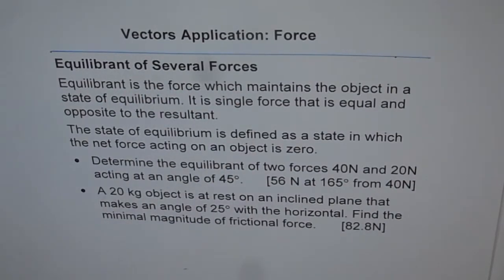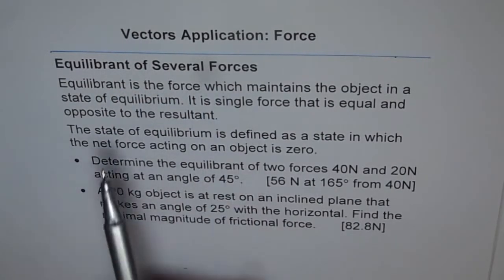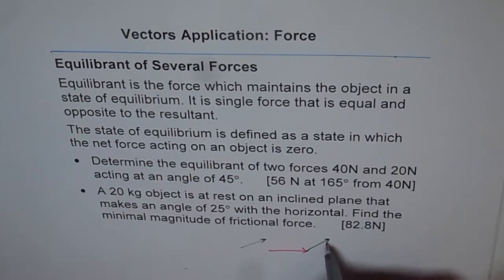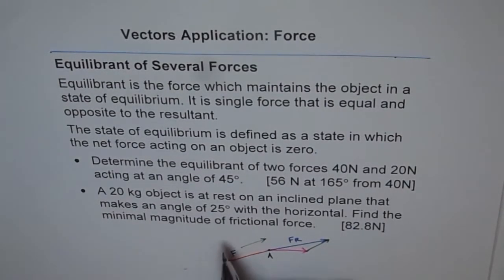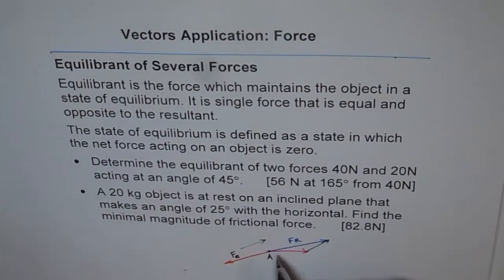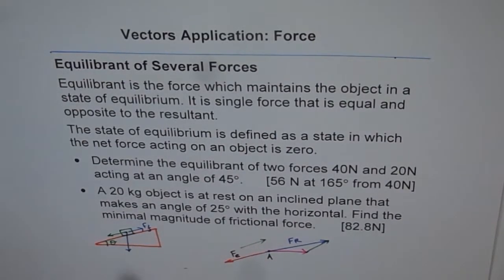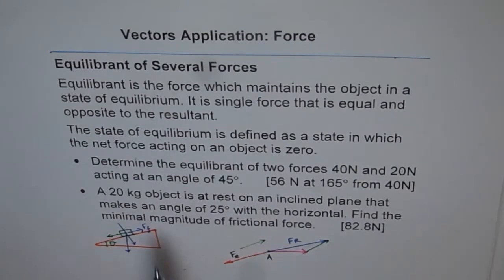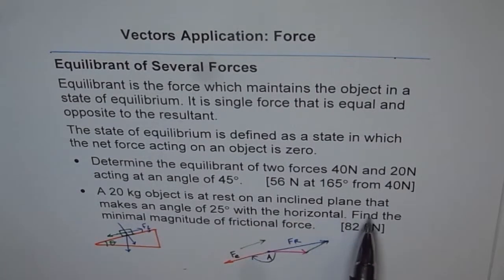Equilibrant Force Vector Application Concept